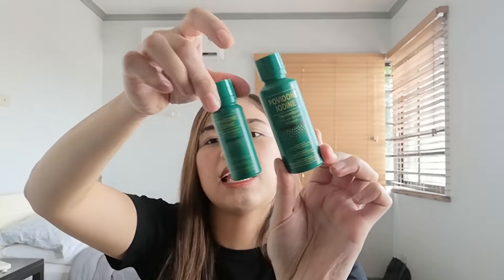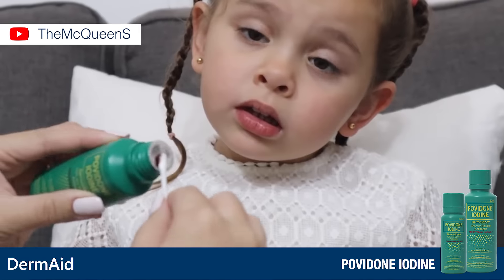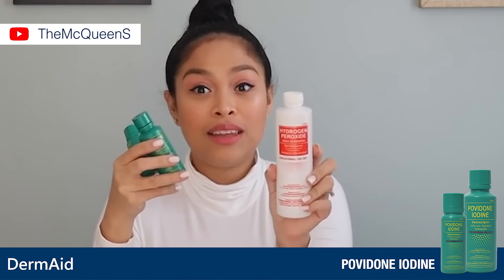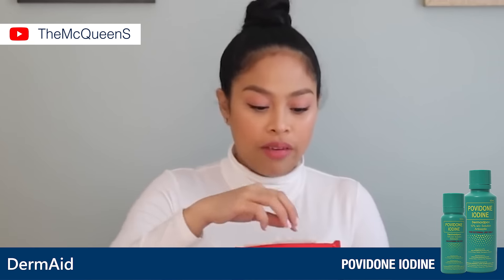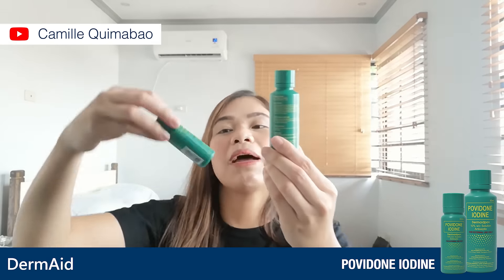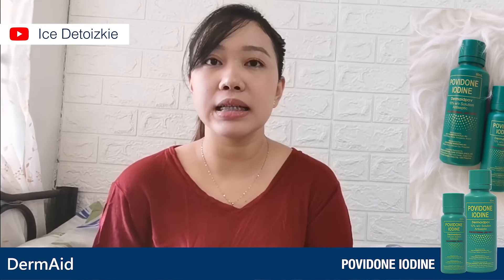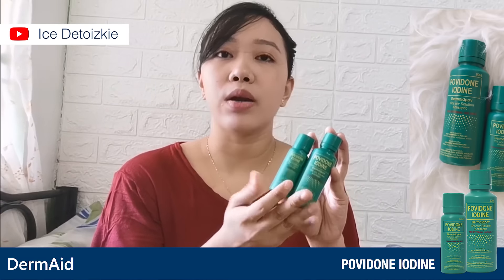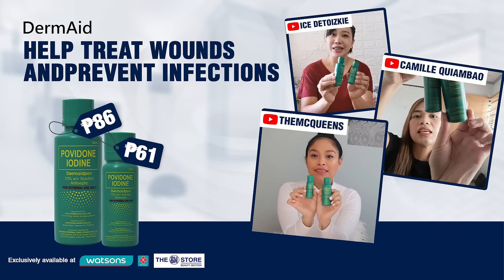Always prepared with Dermaid Povidone Iodine!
Disinfect your wounds and abrasions with Dermaid Povidone Iodine for as low as Php 61! Keep it always with you and be prepared in any injury.

✅Help treat wounds
✅Prevents infections

Exclusively available at Watsons and The SM Store Beauty Section Department Store. 🛍️